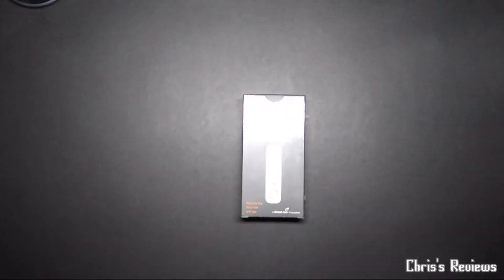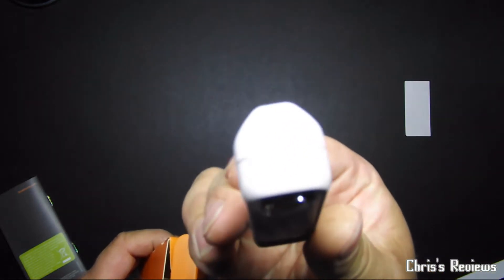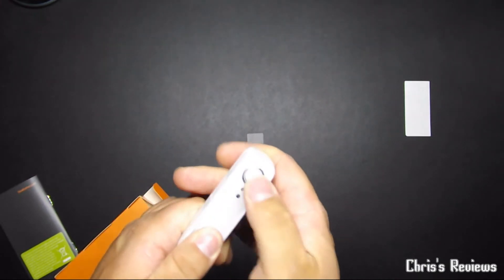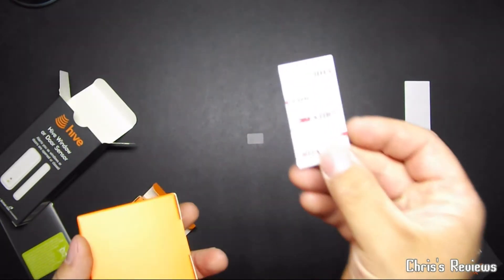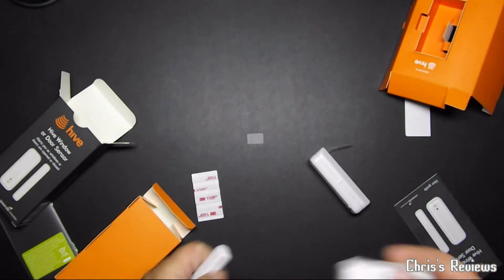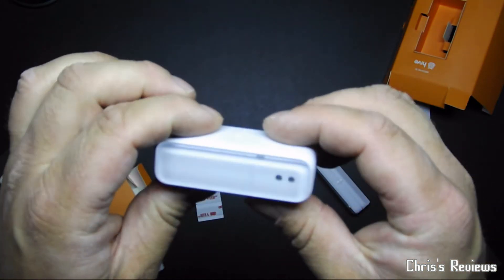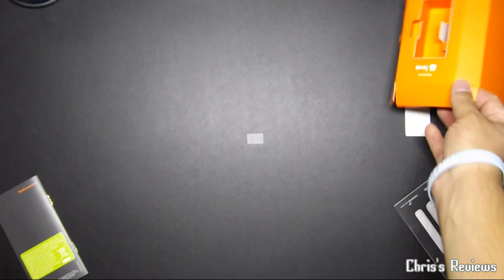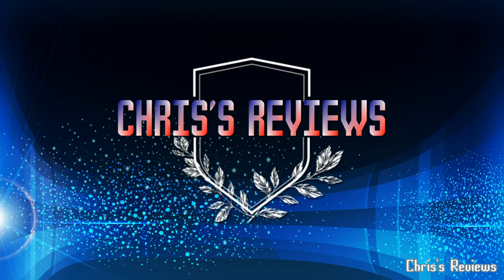Hive Sensor's Unboxing (UK)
Here we have a look at the Hive Motion Sensor along with the Hive Window/Door Sensors.